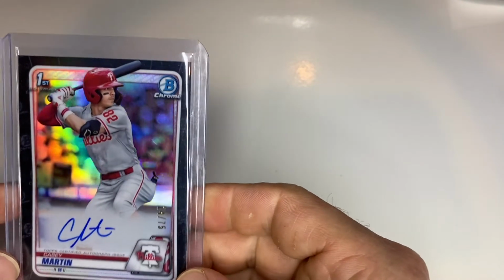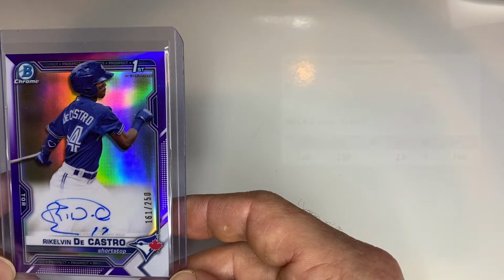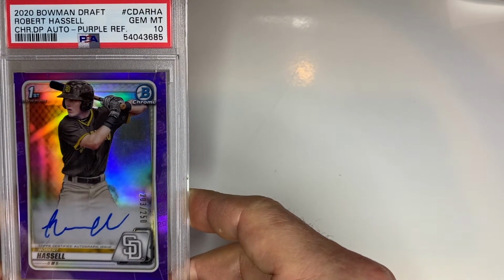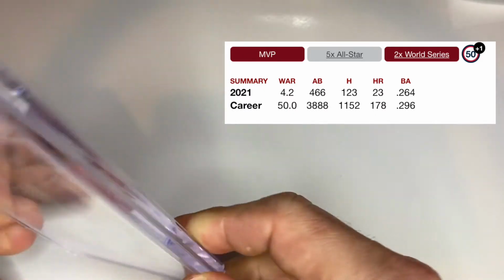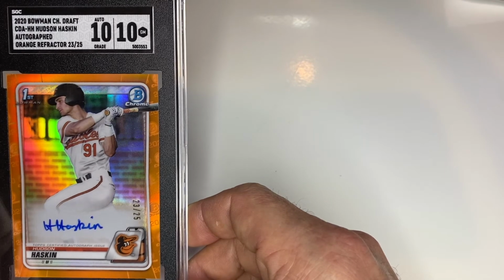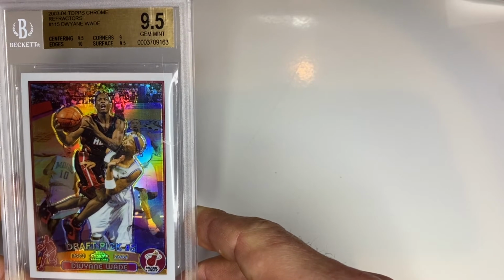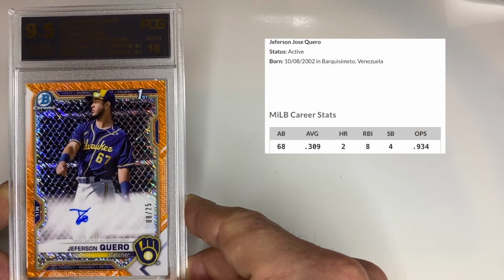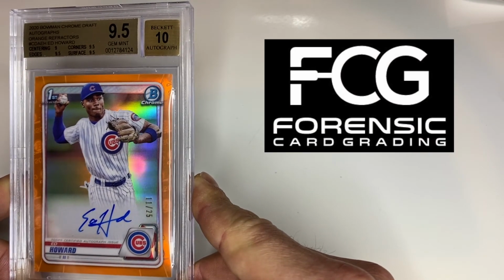Revealing the graded and raw cards I bought on my $13,000 shopping spree!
Continuing my journey and acquisition in sports cards.   As the market continues to slide down, shopping for bargains and adding them to my cart.